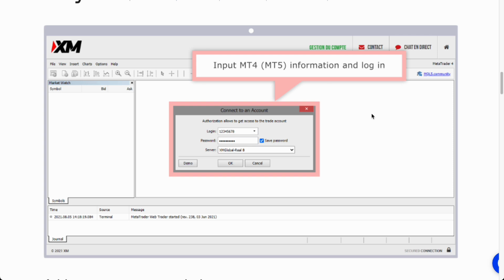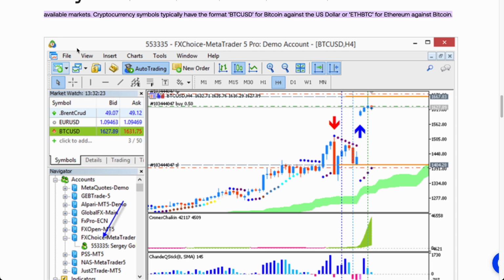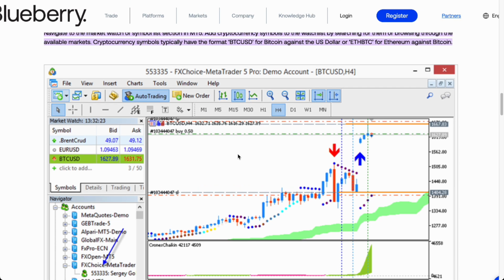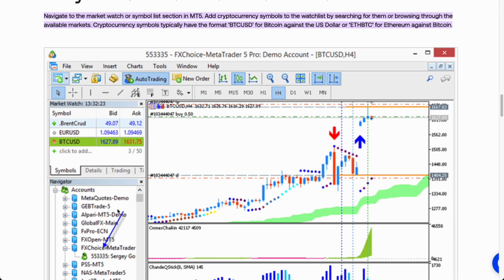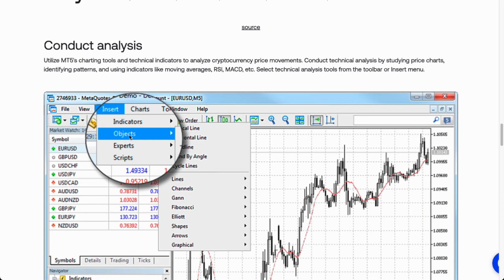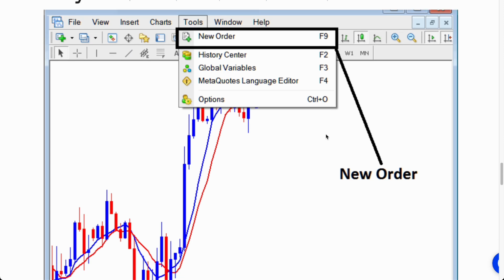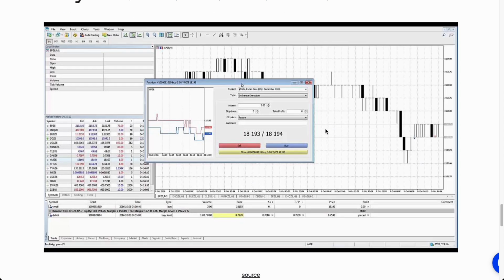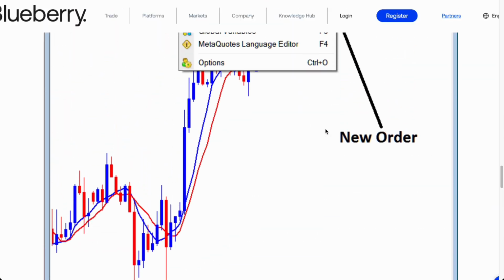How To Add CRYPTO To Metatrader 5 (FULL GUIDE 2025)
In this video, I am going to show you how to add crypto to Metatrader 5. If you want to trade cryptocurrencies like Bitcoin, Ethereum, and others on Metatrader 5, this step-by-step guide will walk you through the process of adding crypto pairs to your trading platform.

0:00 INTRO
0:05 TUTORIAL